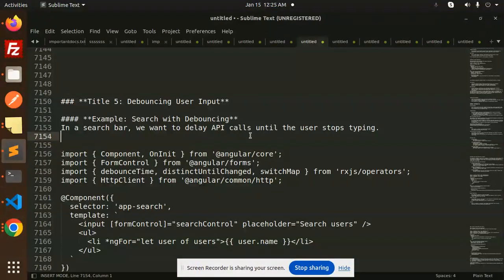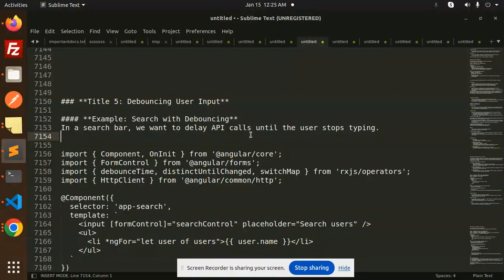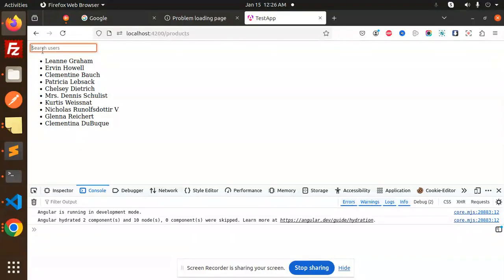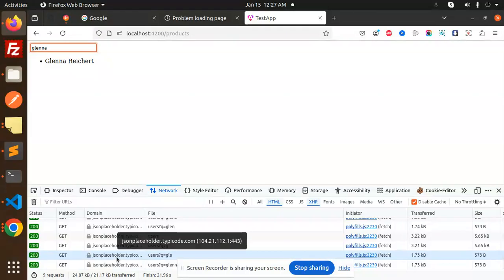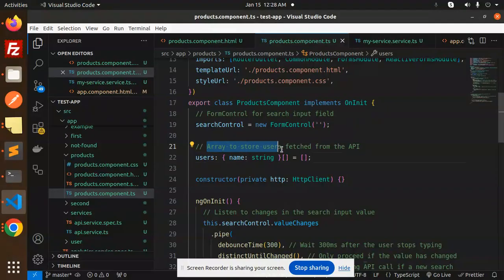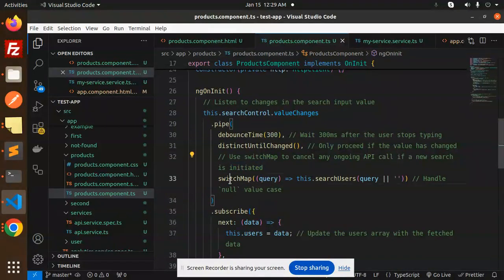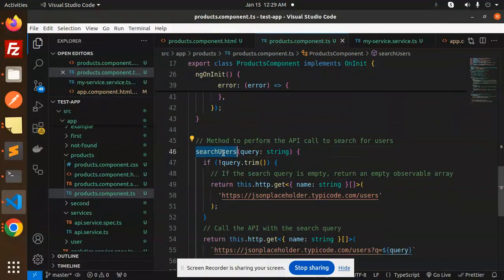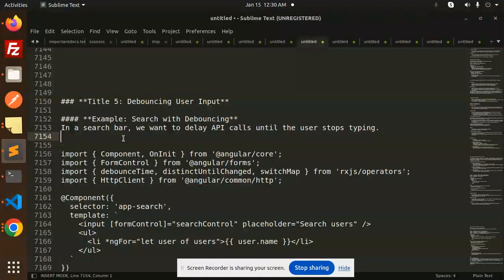#72 🚀 Angular 19 Tutorial: Debouncing User Input with RxJS for Smoother UX 🌟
Learn how to debounce user input effectively in Angular 19 using RxJS operators! 🌟 This tutorial explains how debouncing enhances performance by reducing the number of API calls and other resource-intensive actions triggered by user input.

✅ What you’ll learn:

    What is debouncing, and why is it important in Angular applications?
    How to use RxJS debounceTime and distinctUntilChanged operators.
    Step-by-step implementation of debouncing user input in search boxes or form fields.
    Practical examples of optimizing HTTP requests with debounced user input.
    Best practices for building responsive, user-friendly Angular apps.

By the end of this tutorial, you’ll know how to integrate debouncing techniques to improve user experience and application efficiency in Angular 19.

Share it with your peers to help them master RxJS and Angular.
🚀 Angular 19 Tutorial: Debouncing User Input with RxJS for Smoother UX 🌟
💡 How to Implement Debouncing in Angular 19 Forms Using RxJS 🔧
🎯 Debounce User Input in Angular 19: RxJS Operators Simplified 🌐
🔧 Angular 19 Reactive Programming: Debouncing Search Input with RxJS 🚀
🌟 RxJS debounceTime in Angular 19: Optimize User Input Handling 💡
⚡ Angular 19: Debouncing User Input with RxJS distinctUntilChanged 🔍
📚 Debouncing Explained: Angular 19 and RxJS Integration for User Input 🎯
💻 Angular 19 Performance Tips: Efficiently Debounce User Input Using RxJS 🚀
🔗 Debouncing Search Box Input in Angular 19 Using RxJS Operators 🌟
🌐 Angular 19 Debounce Techniques: Using RxJS to Enhance App Performance 💡
🔧 Mastering Debouncing in Angular 19: Practical Guide with RxJS 🚀
🎯 Angular 19 Best Practices: Debouncing User Input for Optimized HTTP Calls 💻

Nest